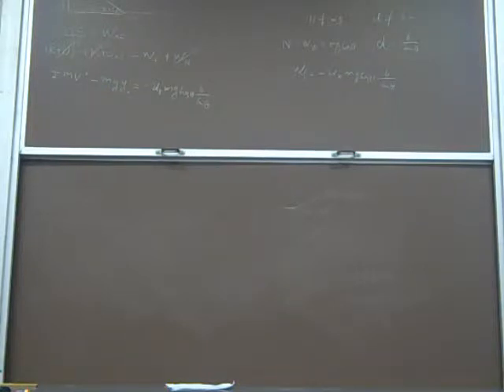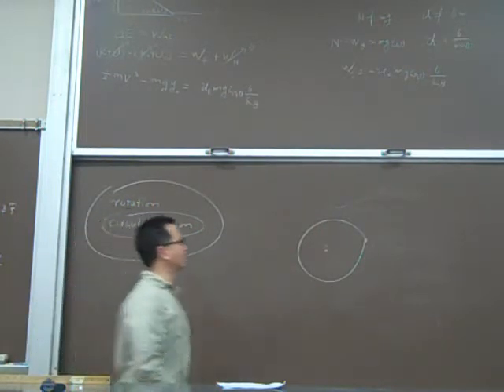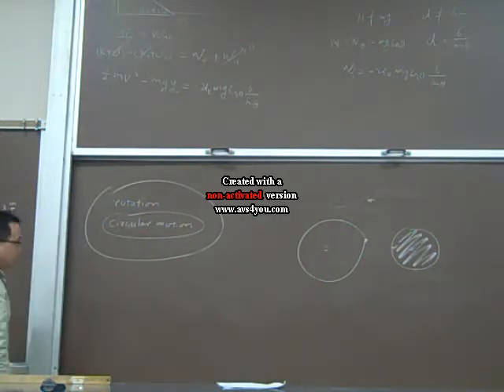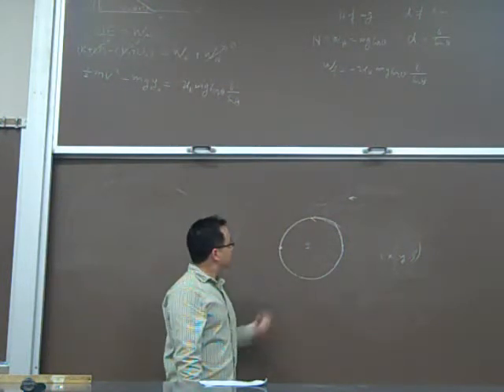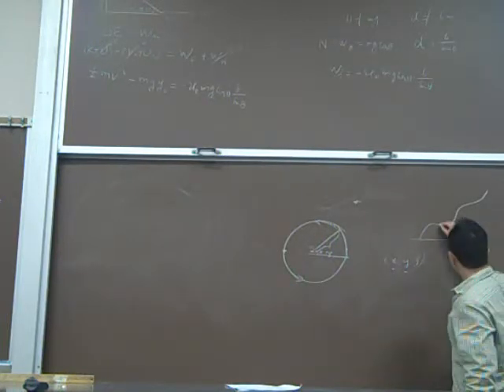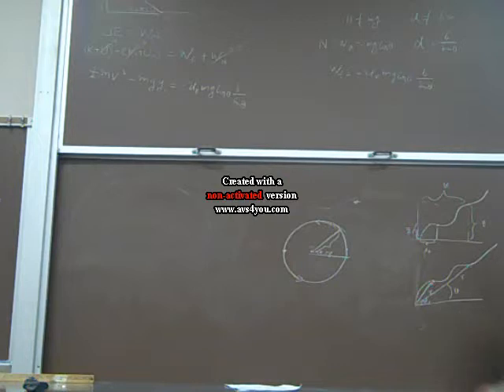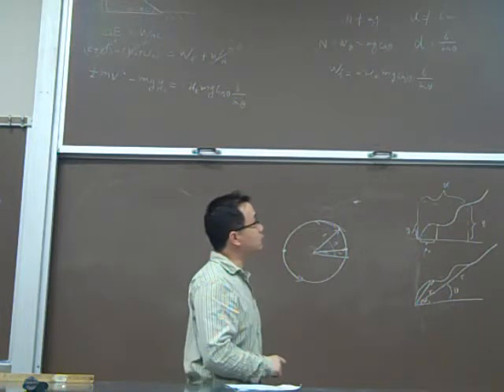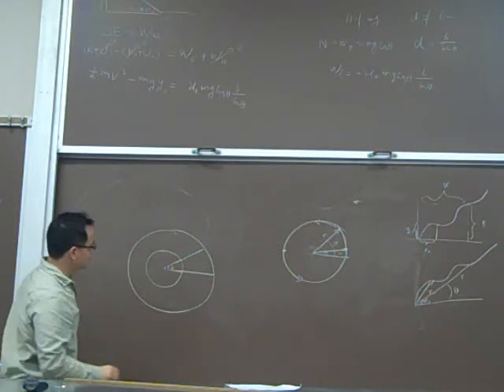3 19 12 lous physics Intro to Rotation